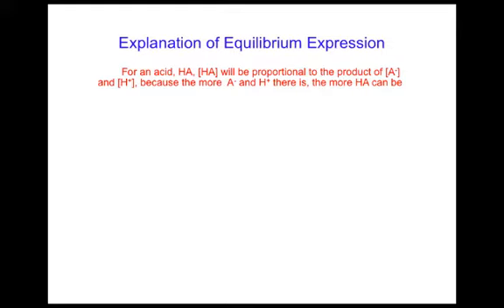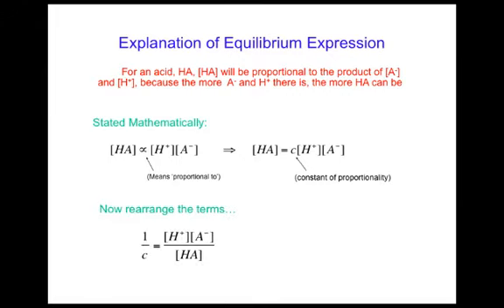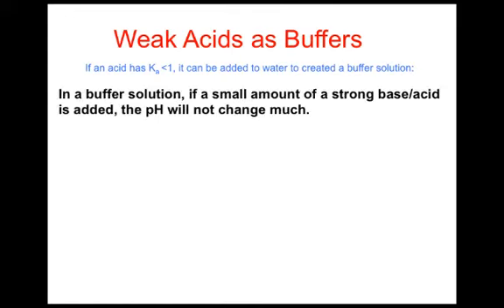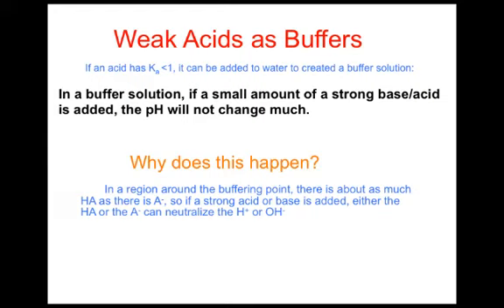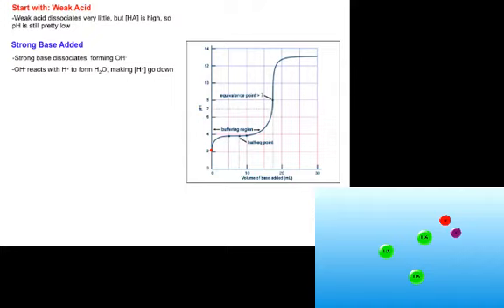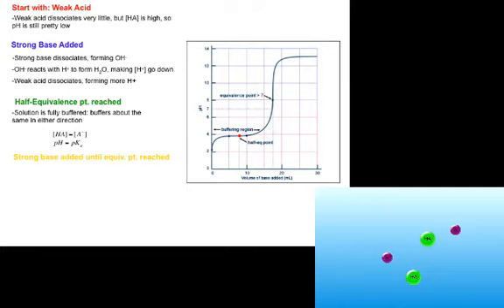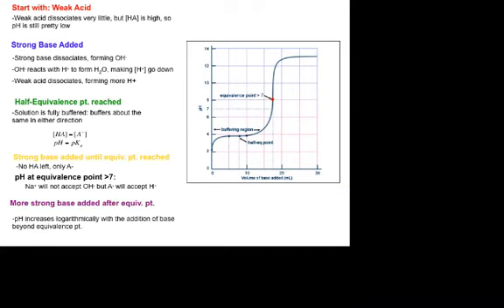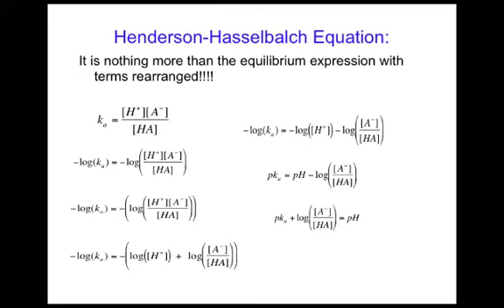Final Final Chem Project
By Nicholas Landau, Eric Larson, Andy Ichikowa